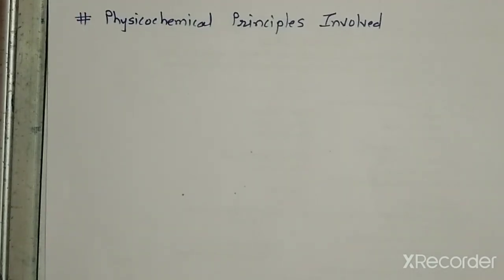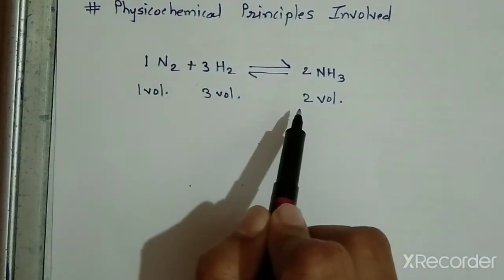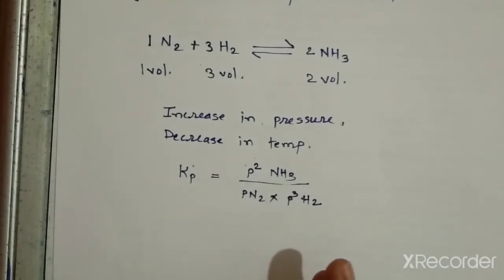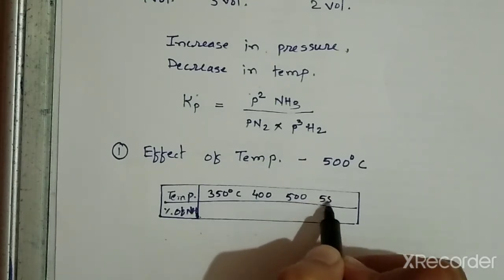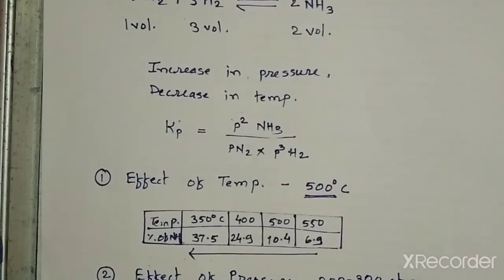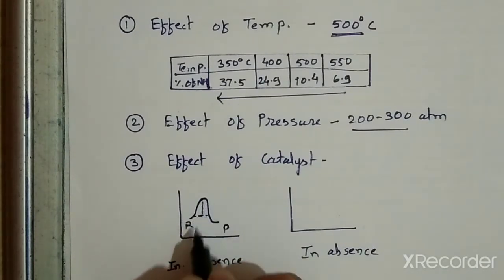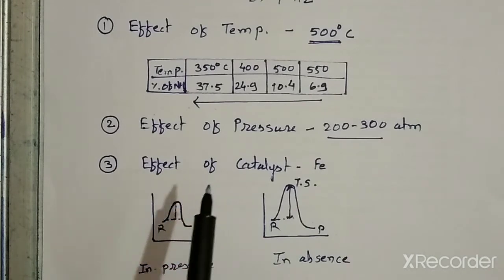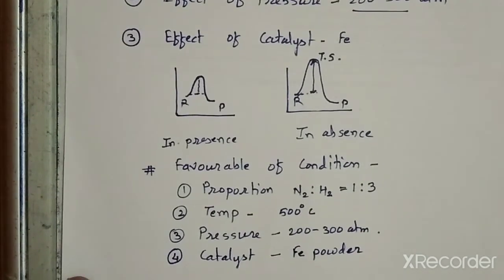Ammonia Synthesis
Physicochemical principles